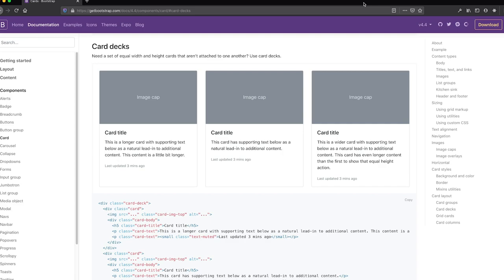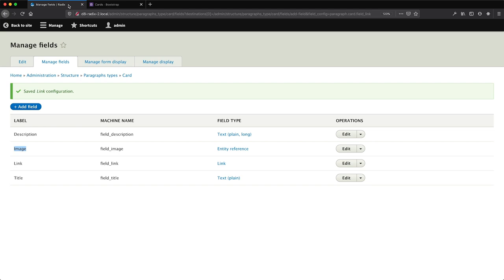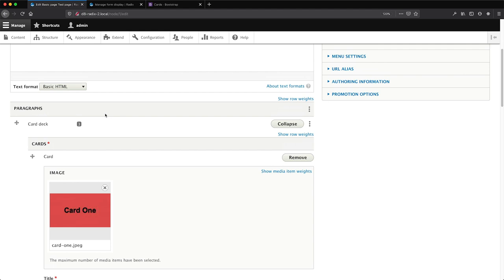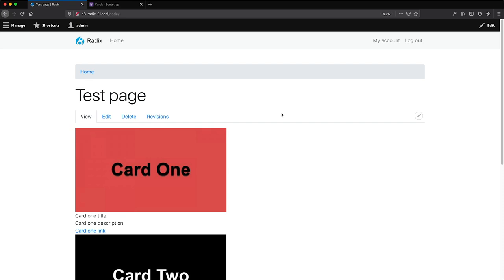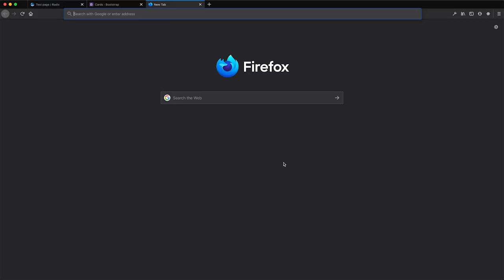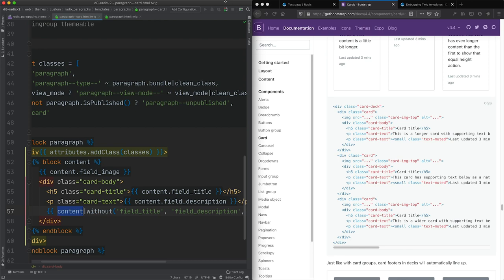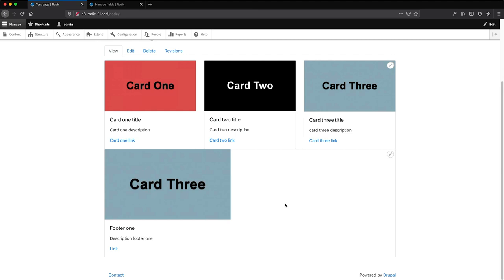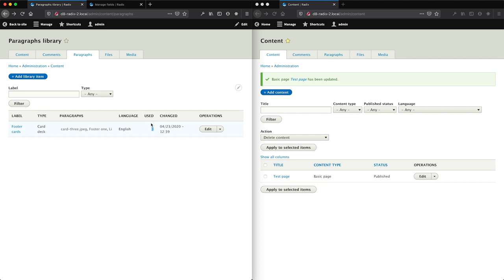Getting Started with Paragraphs and Bootstrap in Drupal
Learn how to implement the Bootstrap card component using Paragraphs and Radix in Drupal.

Looking for Drupal hosting?

Read our full tutorial; How to Host and Deploy Drupal Sites using Cloudways

TABLE OF CONTENT:
00:00 Pre-intro
00:41 Introduction
02:40 Install Paragraphs
03:34 Configure paragraphs
11:56 Paragraphs Widgets
17:53 Create Radix Sub-theme
25:51 Twig debugging
29:05 Implement Card deck component
32:50 Implement card component
40:12 Override Field Template
45:50 Paragraphs Library

Composer:
composer require drupal/radix drupal/radix drupal/entity_usage